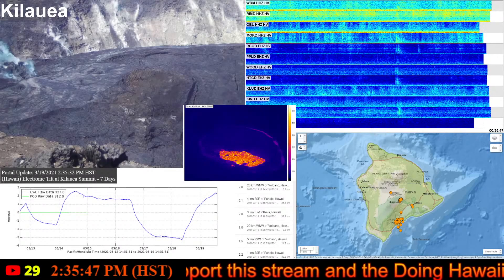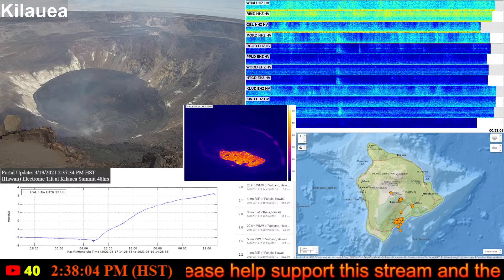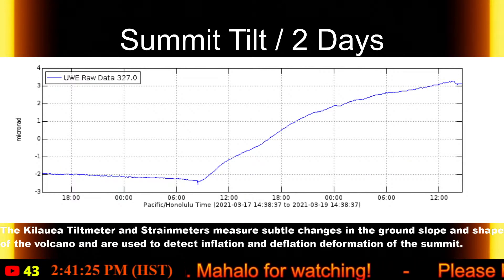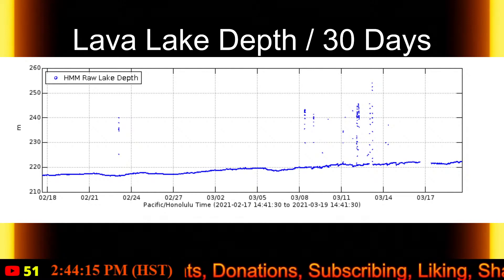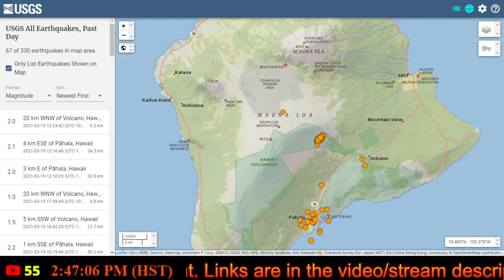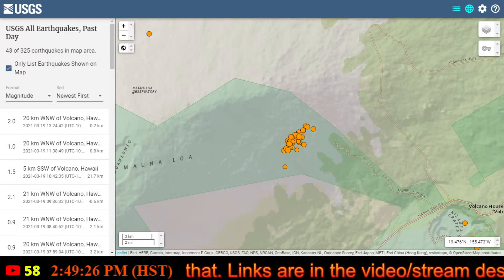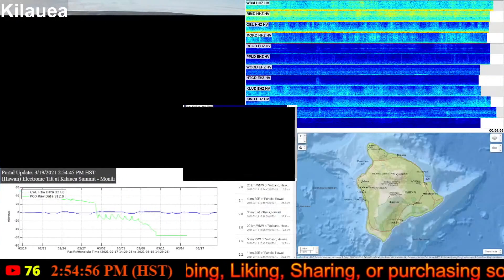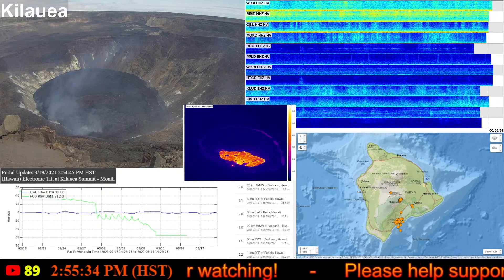Hawaii Kilauea and Mauna Loa Volcano Update News Report March 19th, 2021.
This is the Hawaii Volcano Watch Report, March 19th, 2021 edition. This Hawaii Update News Report covers the current status of the Kilauea Volcano, Halemaumau Crater Summit Lava Lake, and the Mauna Loa Volcano. Your source for the eruption update on the Kilauea Volcano.

Mail:
Doing Hawaii
c/o Charles